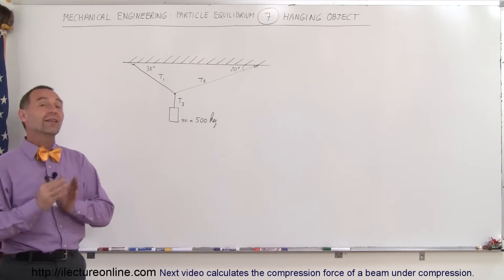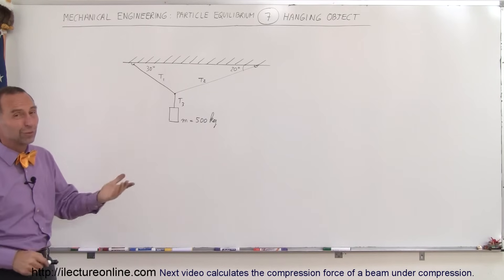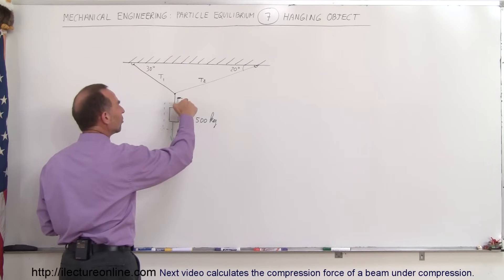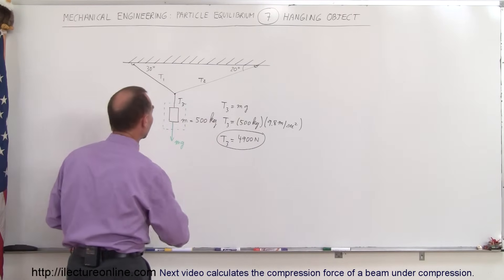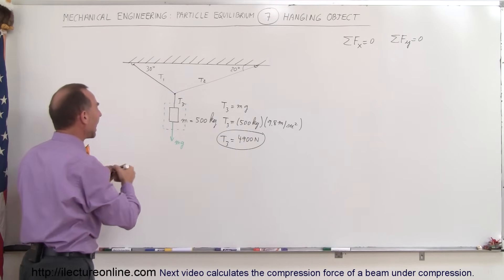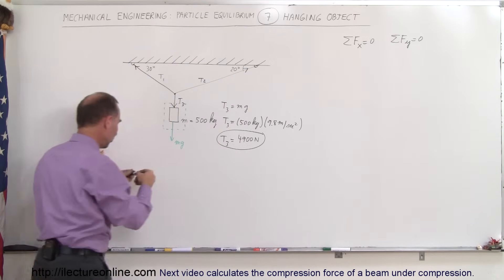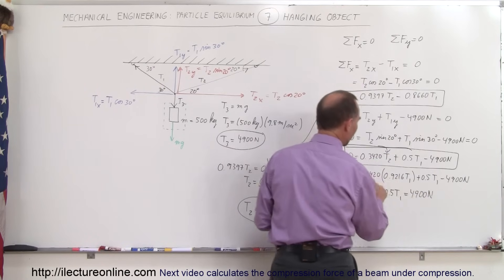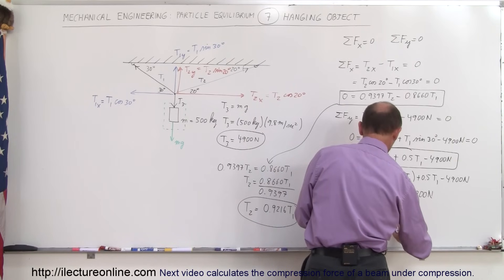Mechanical Engineering: Particle Equilibrium (7 of 19) Tension of Cables Attached to Hanging Object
In this video I will calculate T1=?, T2=?, T3=? of a 500kg mass hanging from a ceiling.